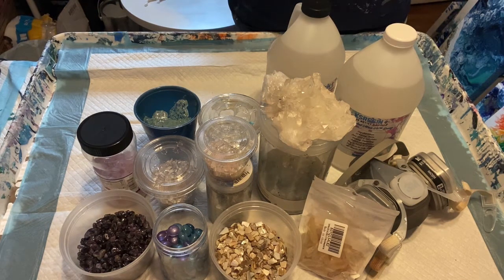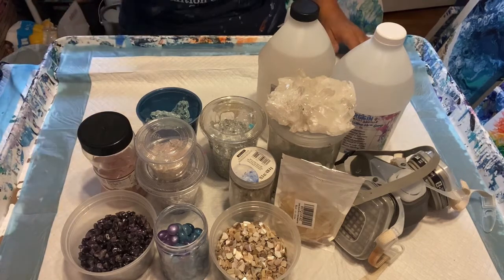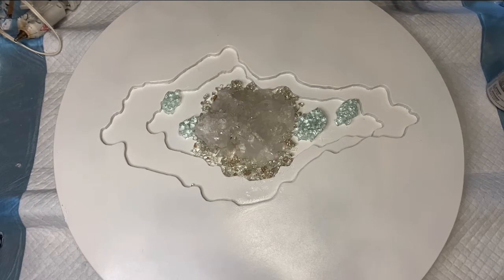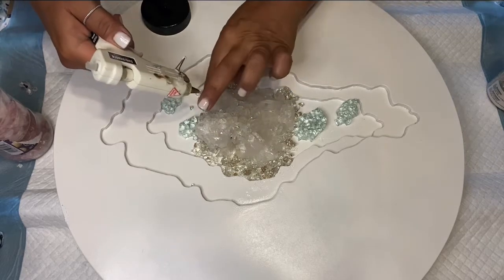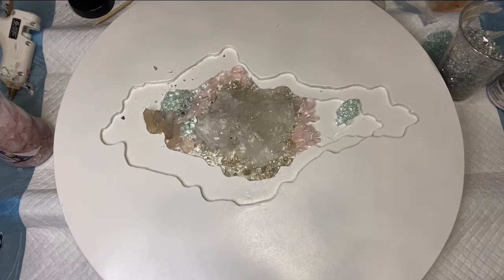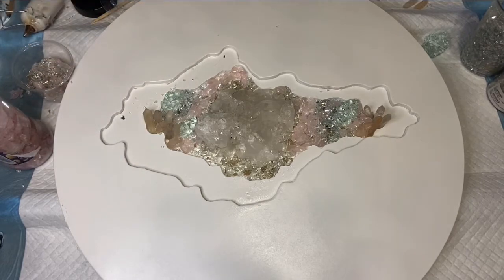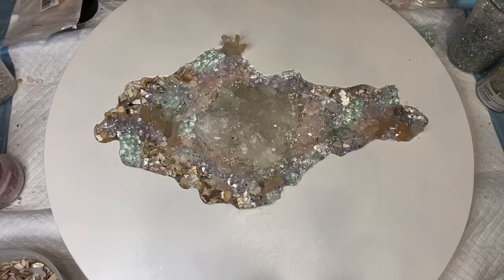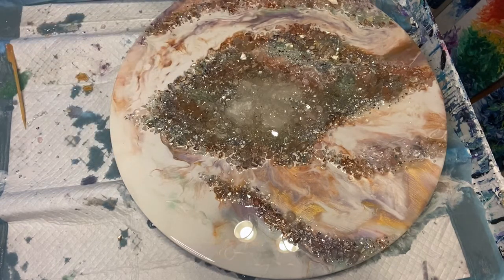#64 HOW TO MAKE A RESIN OPAL GEODE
Resin can be intimidating but the results are so worth it! This is my version of an opal geode. I take you through the steps  of how I make mine. This MDF geode cutout is awesome see the link below to purchase one, they come in different shapes and sizes.
Thanks,
Tina

Darice 1406-71 Crushed Small Shells, 16-Ounce, Black

FloraCraft Diamond Dust Glitter 6 Ounce Clear Glass

Mother of Pearl Crushed Flake shell Inlay Supplies for woodcrafts, luthiers and hobbies (#2,1oz (rough size))

Hair dryer I use for my dutch pours